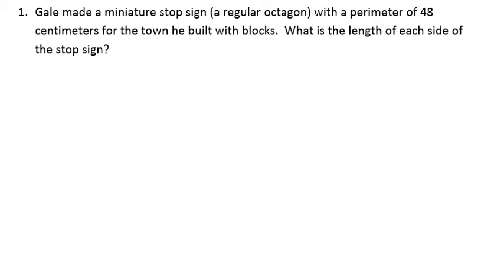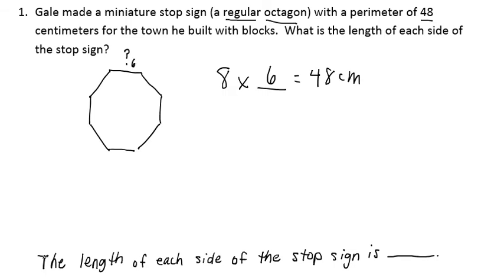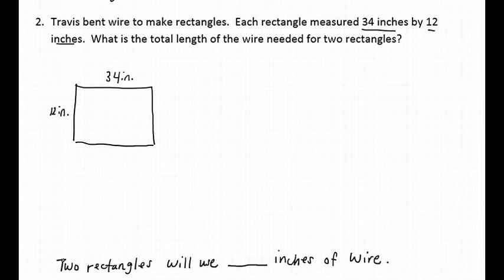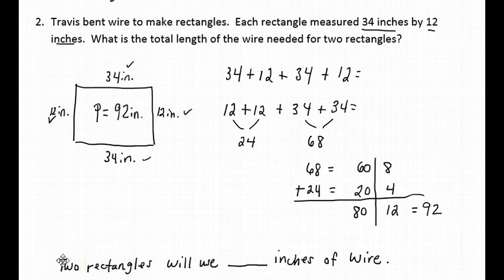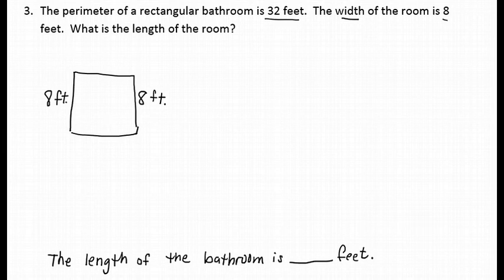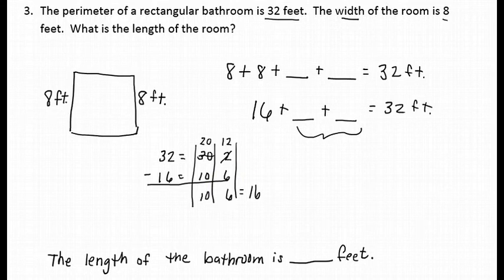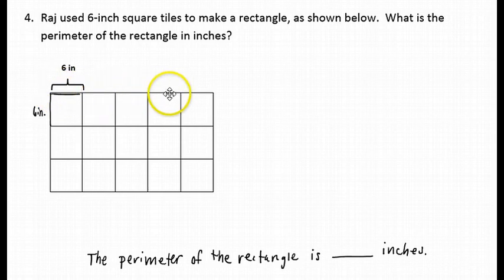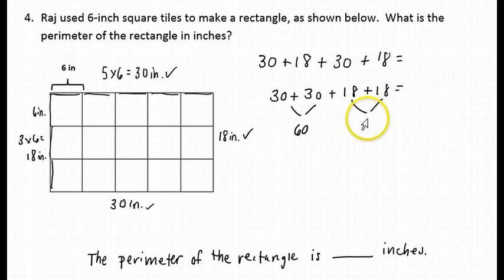G3 M7 L23 Tutorial